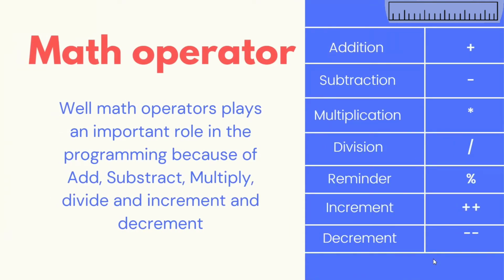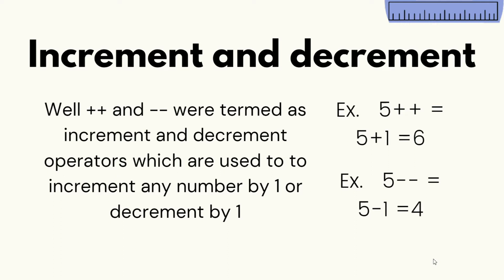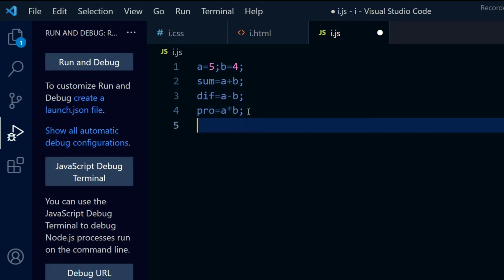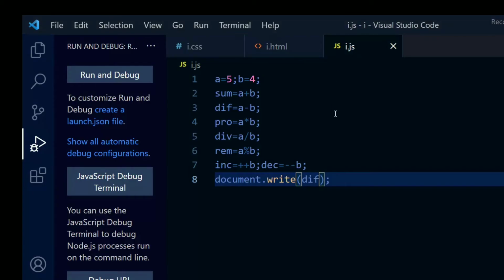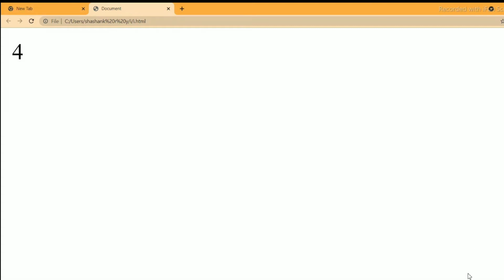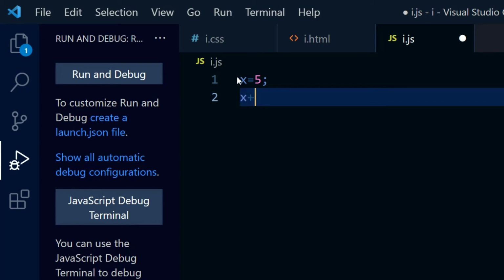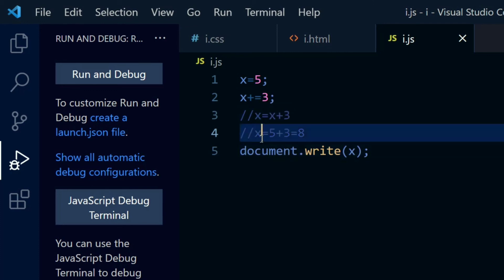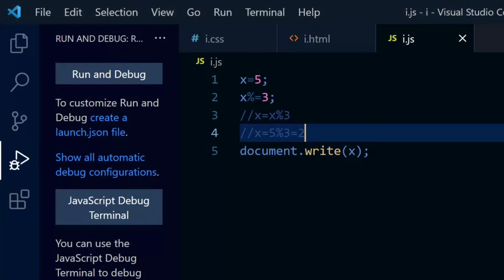Complete course on JavaScript from beginner to Advanced | Math operators in JS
0:00 Introduction
0:15 Math operators in JS
0:41 Modulus operator in JS
1:22 Increment and Decrement operator in JS
2:44 Arithmetic operator in JS
7:05 Assignment operator in JS
8:43  Assignment operator in VS code
12:14 Subscribe